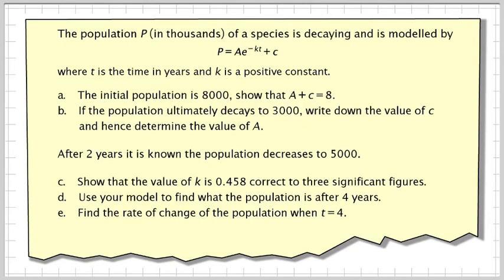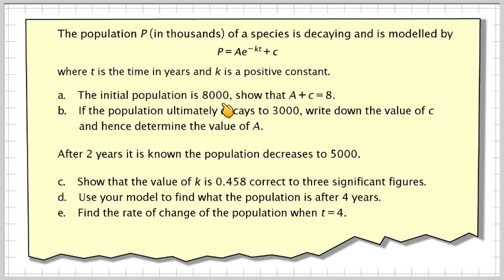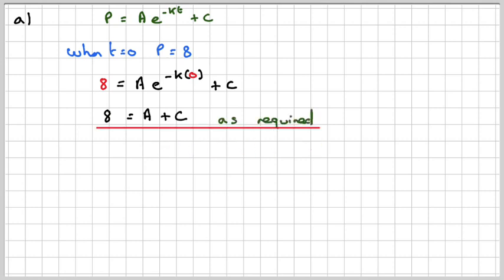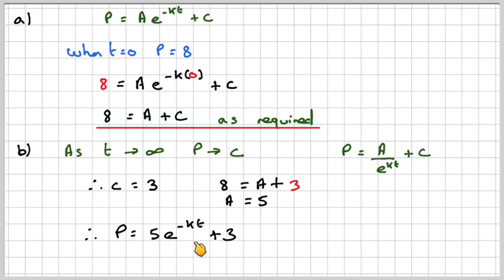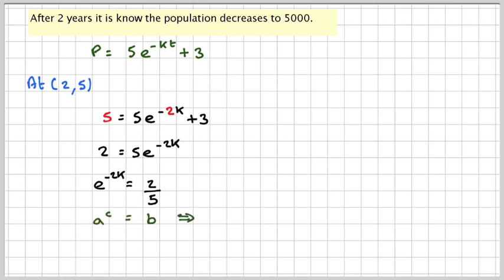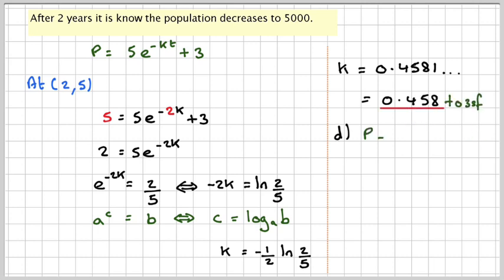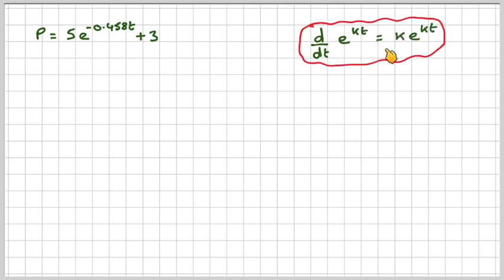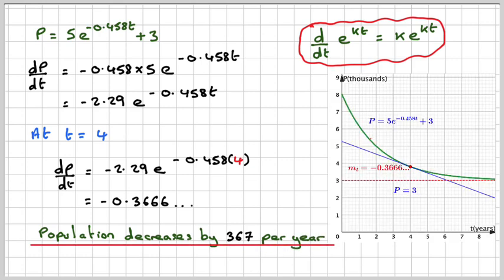Modelling a population decrease